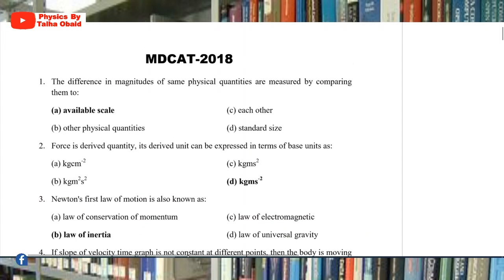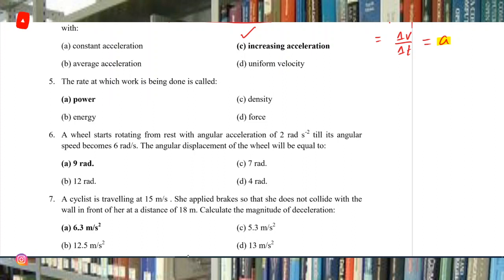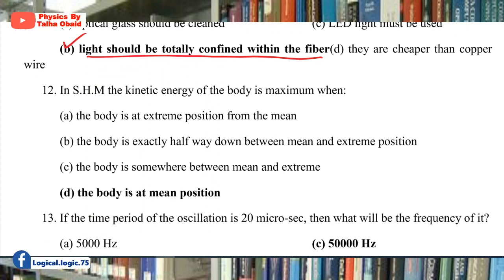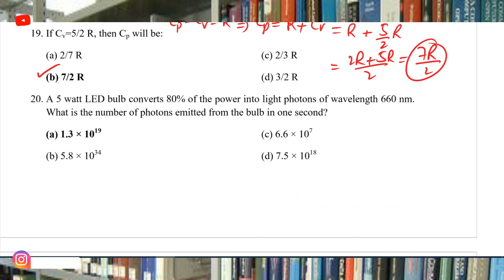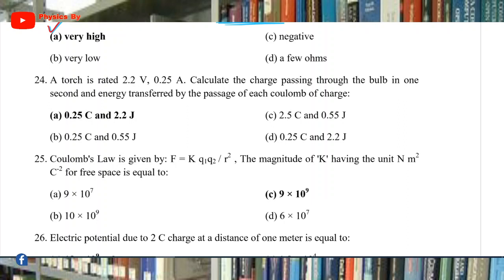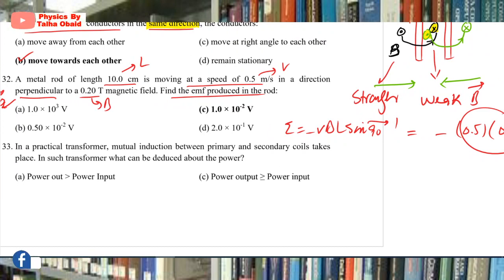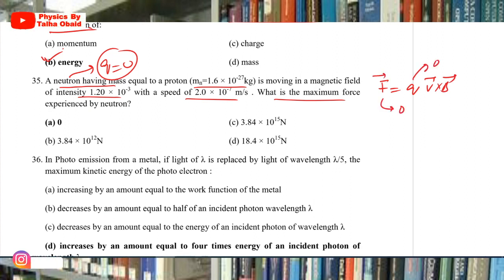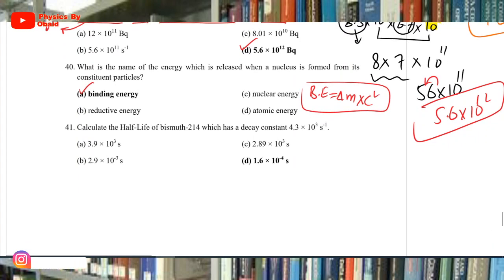MDCAT Physics 2018 Discussion and Answer Key / MDCAT / MDCAT Past Paper Solutions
In this video I have discussed in detail physics portion of the past paper for MDCAT exam 2018.